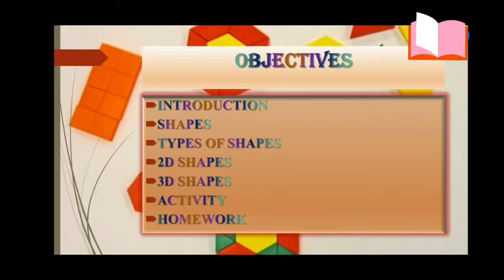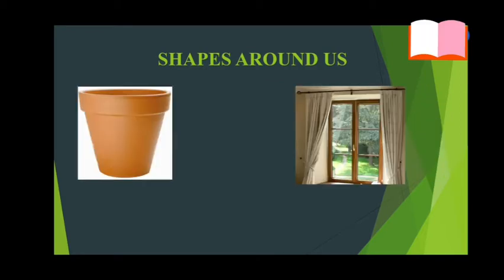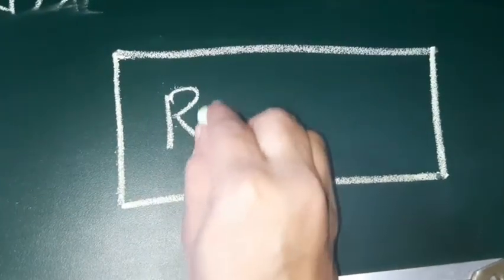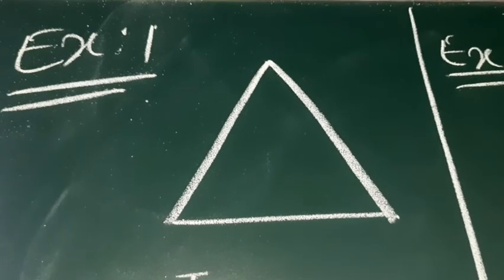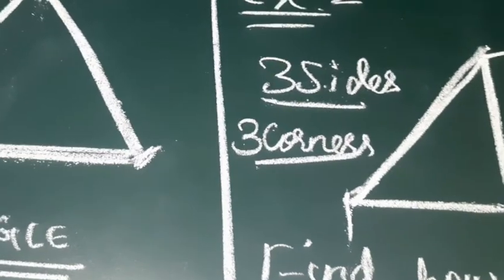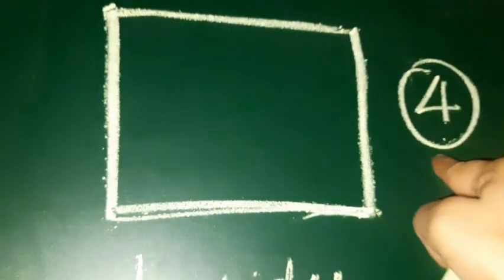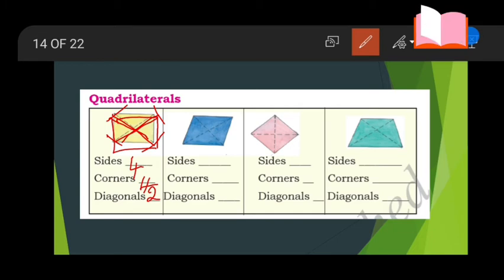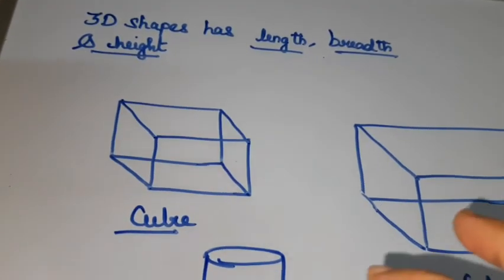CLASS: III SUBJECT : MATHEMATICS TOPIC : SHAPES/2D shapes/3D shapes